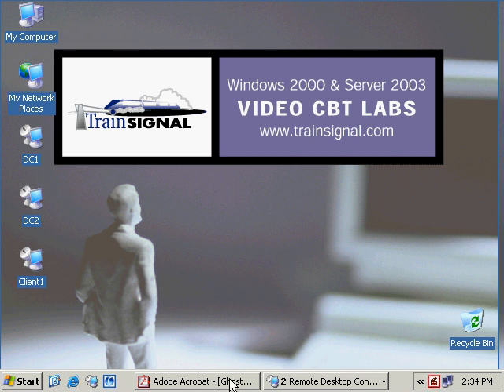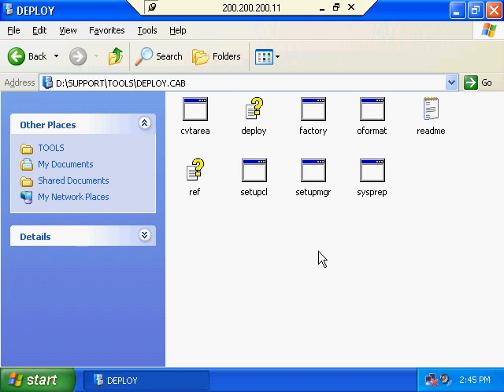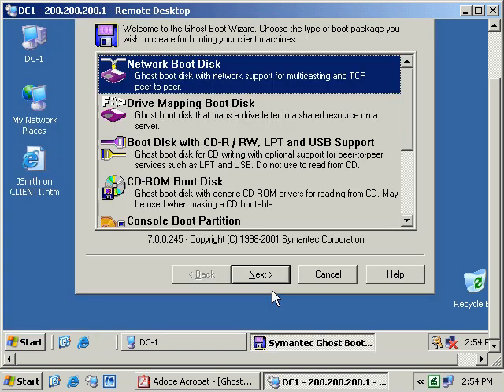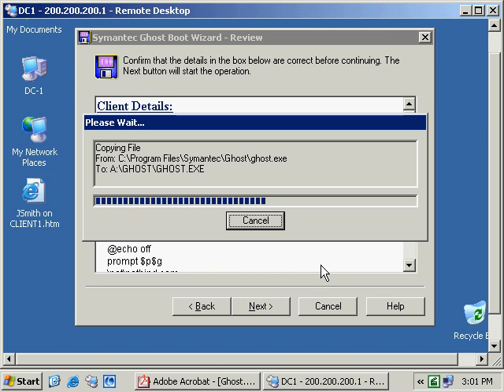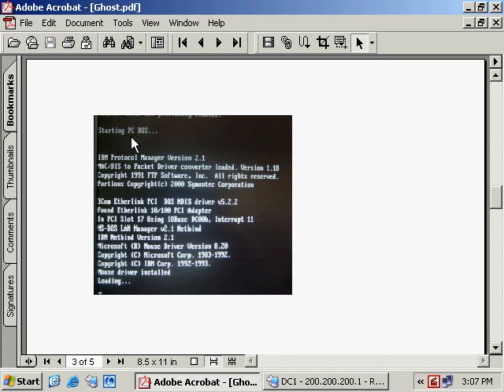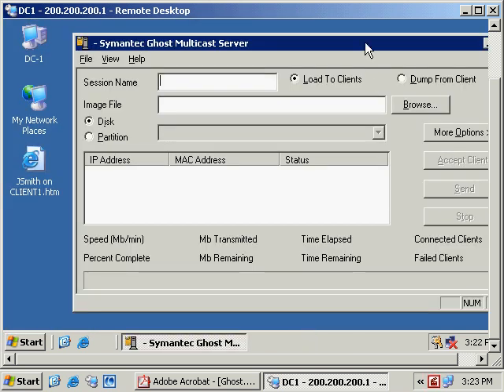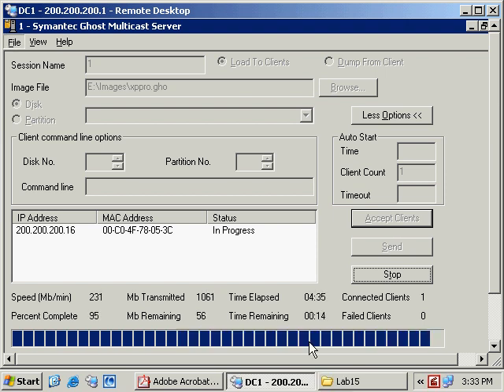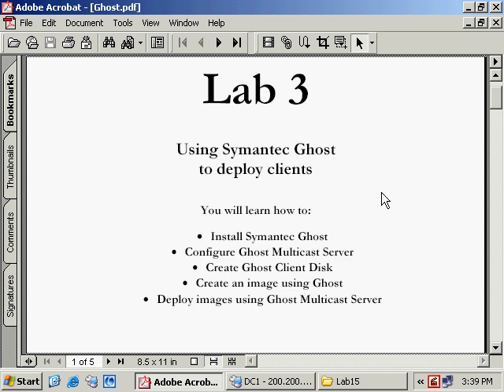Lab 503 Active Directory Deploy Clients Using Symantec Ghost